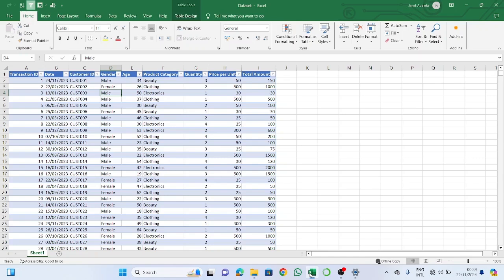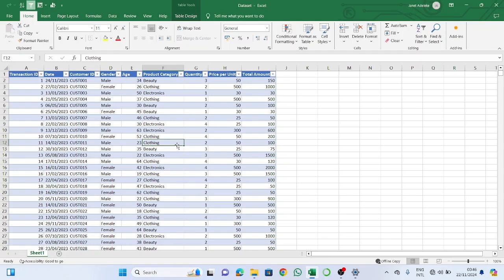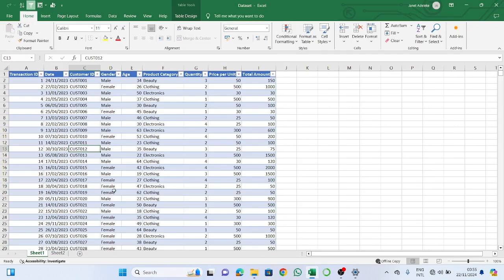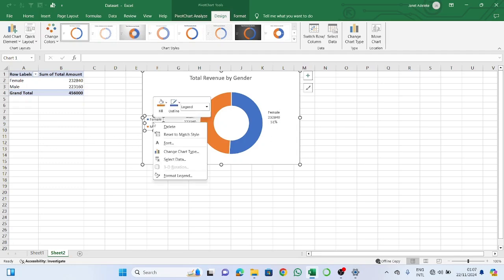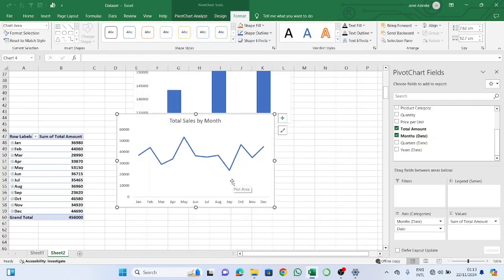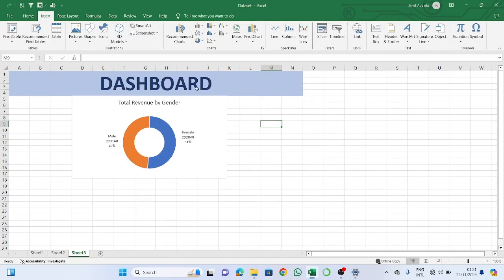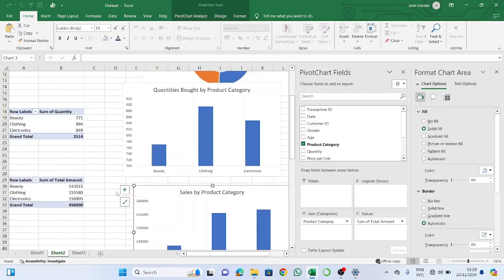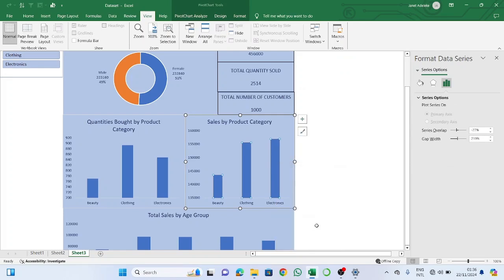Dashboard Creation with Microsoft Excel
In this class on Dashboard Creation with Microsoft Excel, Participants will learn how to design interactive and visually engaging dashboards to analyze and present data effectively. The course covers key techniques such as using PivotTables, PivotCharts, and dynamic charts to summarize information, along with incorporating interactive elements like slicers and timelines.  By the end of the class, students will be equipped to create insightful, user-friendly dashboards that facilitate data-driven decision-making.

Timestamp
00:00 Introduction
6:35 What is a dashboard
10:04 Why use Excel for Data Visualization
11:57 Key Components of a dashboard
14:26 Data Preparation dashboards
16:38 Creating Visuals
31:33 Defining Purposes
33:30 Arranging Visuals into visuals
43:28 Slicers and Timelines
46:43 Dashboard View
47:17 Tips and Conclusion